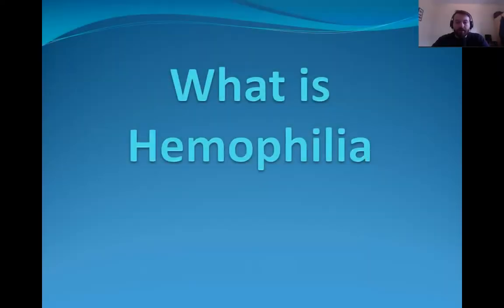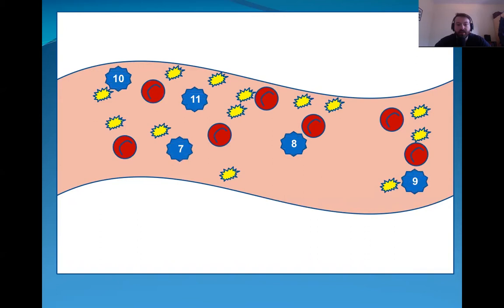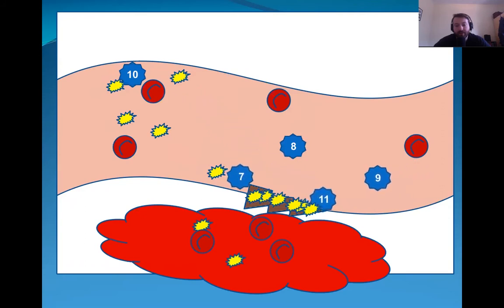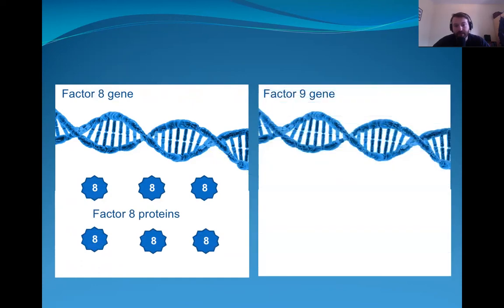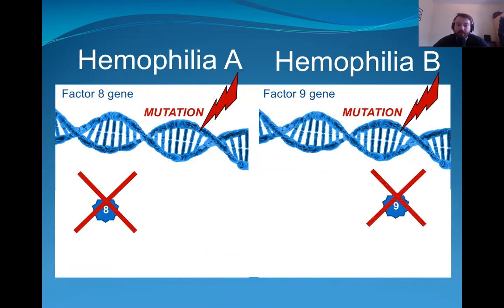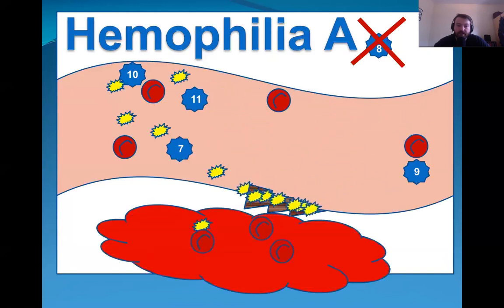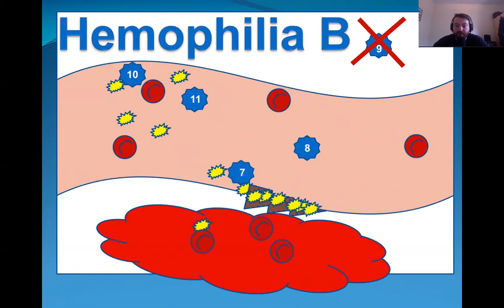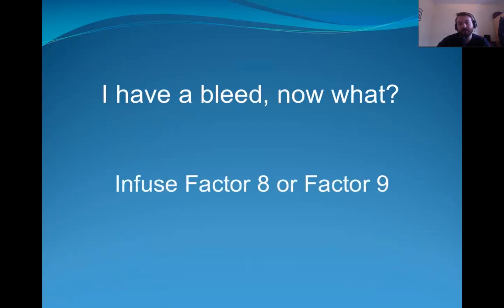Video 1 - What is Hemophilia?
Short video describing what is Hemophilia.

Slides developed by :
Francisco Careta, PhD, University of Espirito Santo, Brazil, Hemophilia A severe patient

Presented by :
Mathieu Jackson, University of Montreal, Canada, Hemophilia B moderate patient

Scientific revision: Dr. Jean St-Louis (University of Montreal)

For more videos in different languages, visit hemokt.com